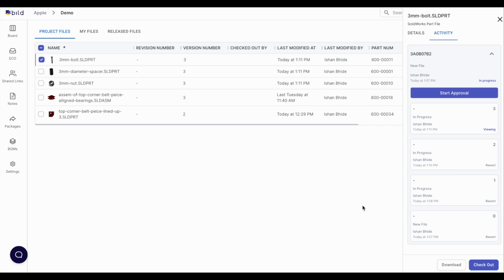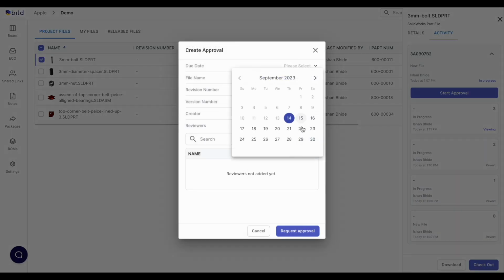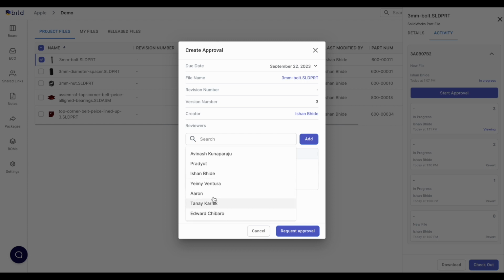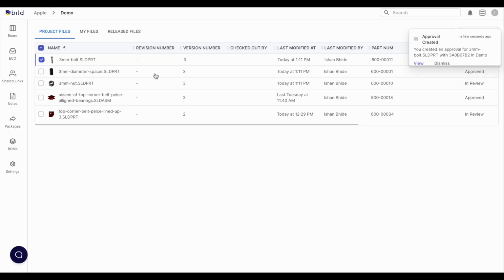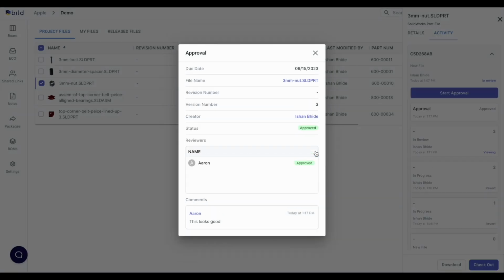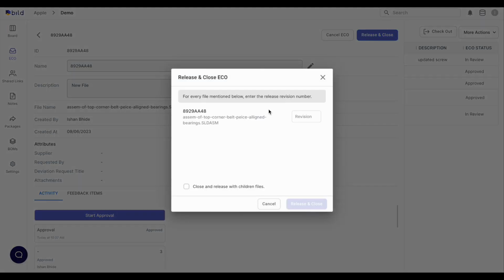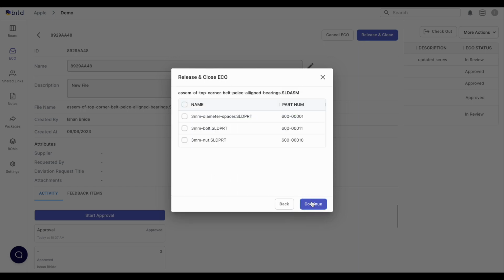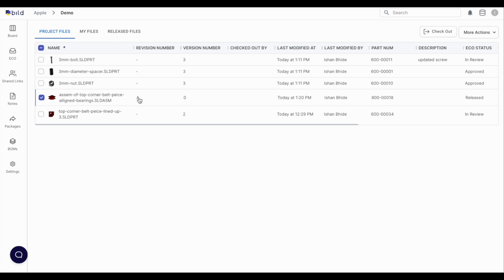ECOs, Approvals, & Releases